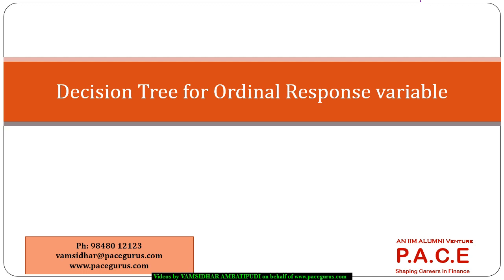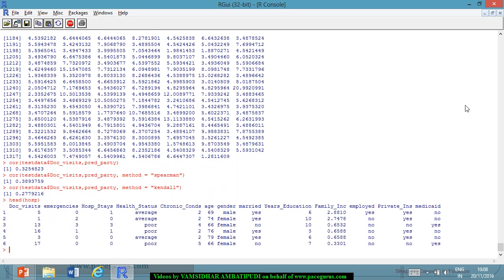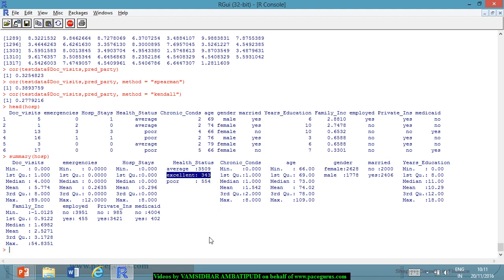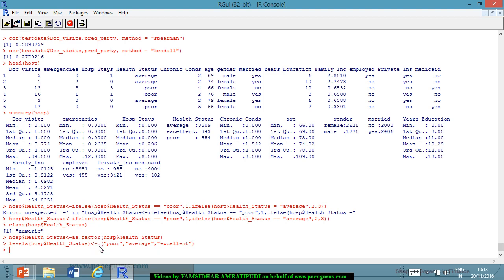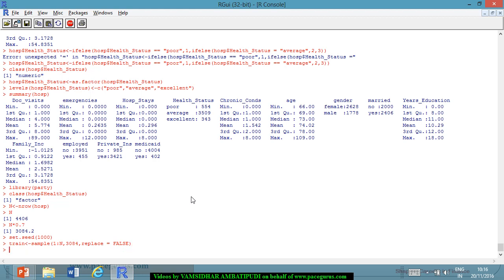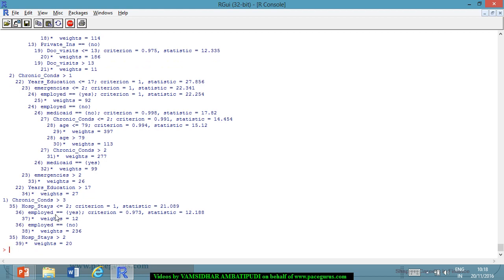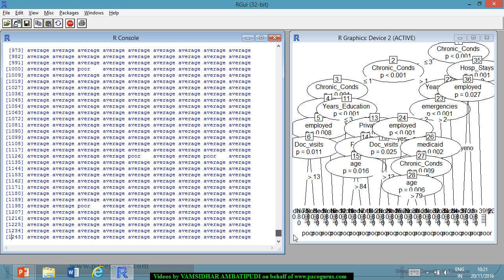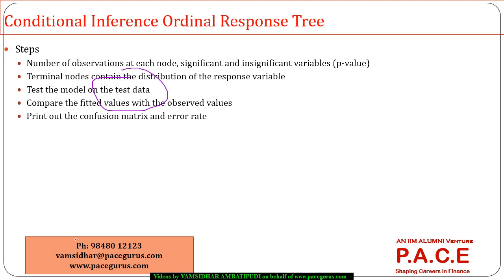Decision tree for ordinal response variable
Training on Decision tree for ordinal response variable by Vamsidhar Ambatipudi